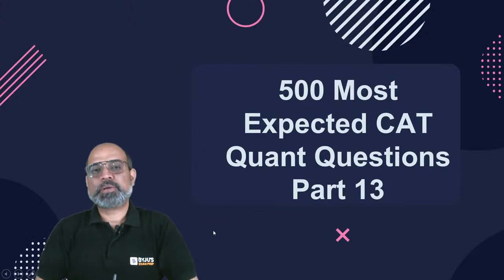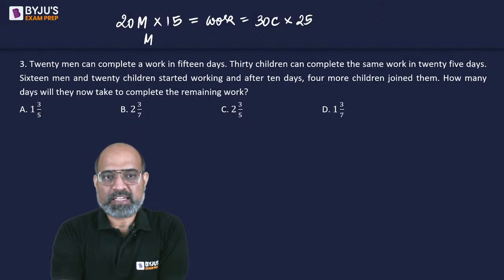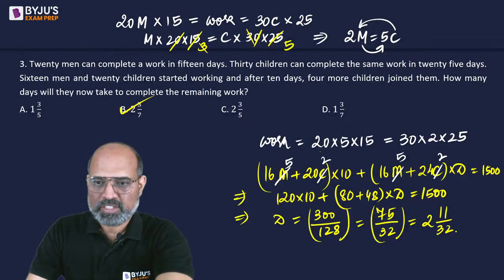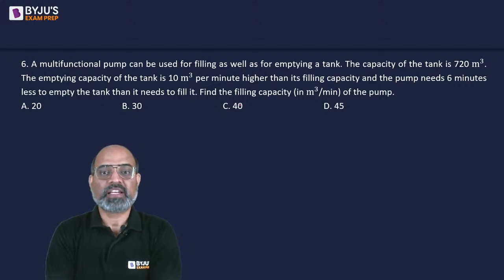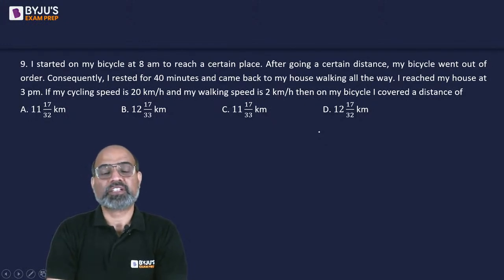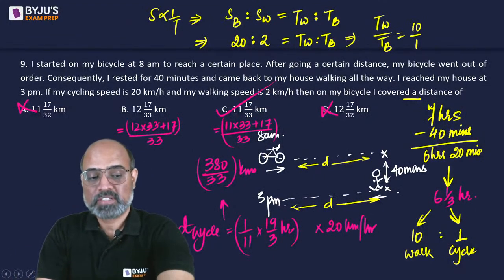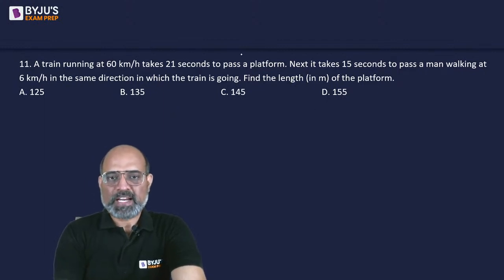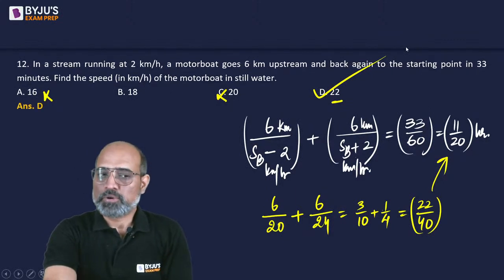CAT 2023 Preparation | 500 Most Expected CAT Quant Questions | CAT Quantitative Aptitude | Part 13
👉CAT 2023 Slot 3 Analysis The Quantitative Ability section of CAT consists of almost 22 questions in the CAT Exam. To ace the CAT Quantitative ability section it is necessary to know the concepts of CAT quantitative ability along with tricks and shortcuts to solve the questions quickly.

With almost 6 Months left for the CAT 2023 Exam, CAT Aspirants might be looking for CAT Quantitative Aptitude questions for their CAT 2023 Preparation. BYJU’S Exam Prep expert Navin Kumar will conduct a session where he will solve few most expected CAT Quant Questions for the CAT Aspirants. In this session sir will cover the complete CAT Quant Syllabus.

The CAT QA section consists of questions from Arithmetic, Algebra, Geometry and Mensuration, Number System and Modern Maths. Geometry, Algebra, Trigonometry, Mensuration and Modern Math. We have prepared this session keeping the CAT MBA exam pattern in mind to help the aspirants solve the questions efficiently.

👉 FREE - BYJU’S Exam Prep Scholarship Test (BEST) for your CAT Preparation & win upto 90% Scholarship on our Program.